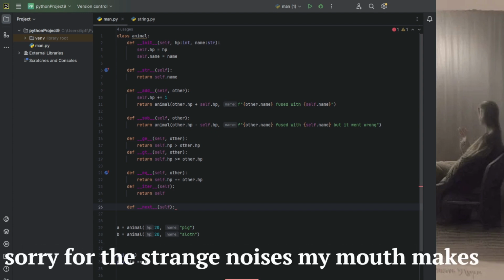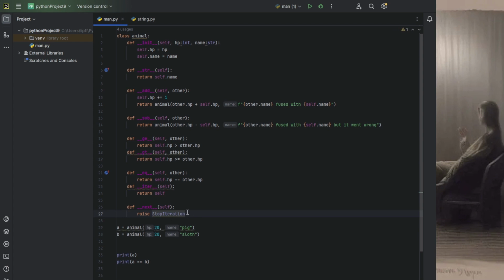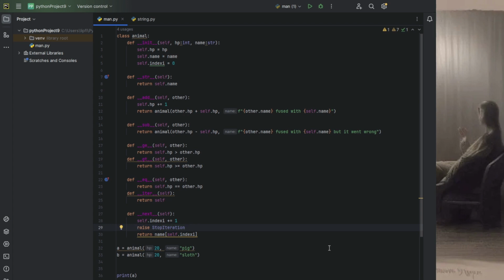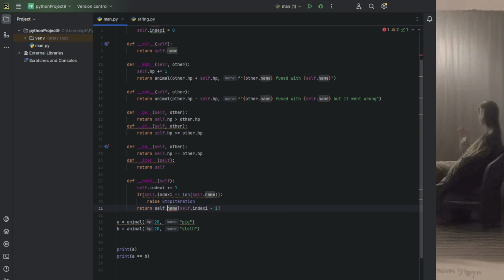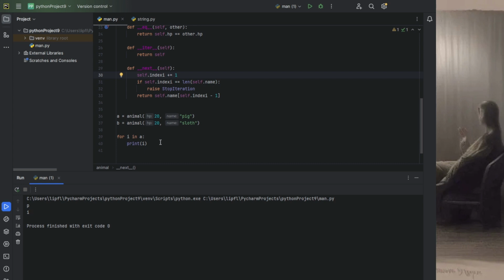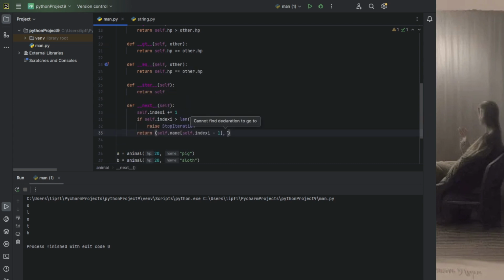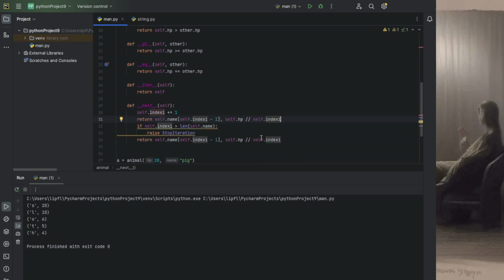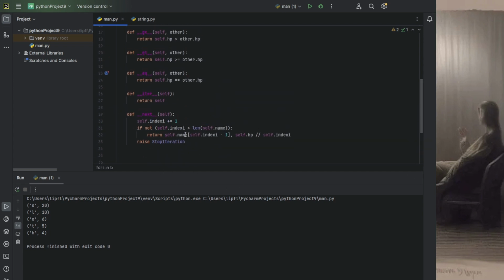Python Tutorial: Magic Iteration (How to iterate through classes using Magic Methods)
Okay the Magic Mushroom joke is kinda bad, but i feel like i have to bring it everytime a mention magic methods in Python. I hope you don't mind it and can look through my childish humor like you did before.

In this kinda short tutorial we are looking at the possibility to loop through you  class which can be quite useful. You are able to decide what your class will return each step it is iterated through and how often it can be iterated trhough depending on its variables.